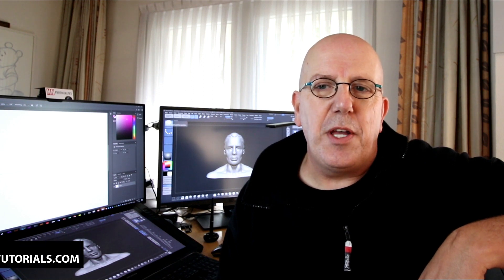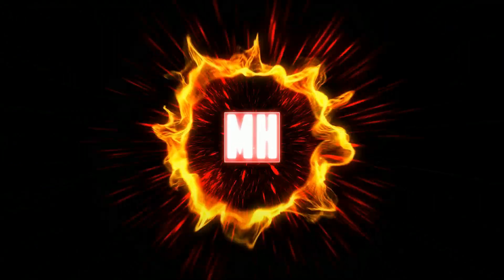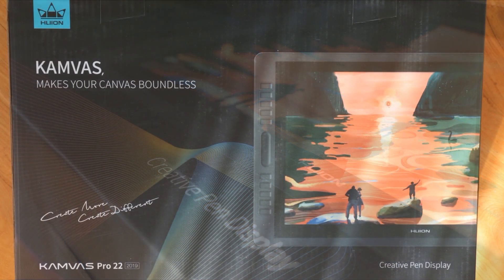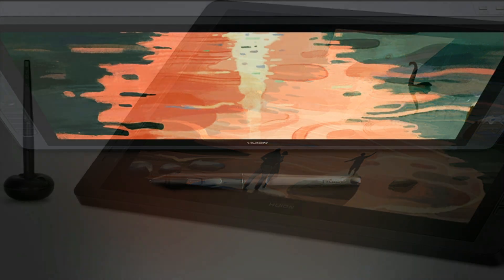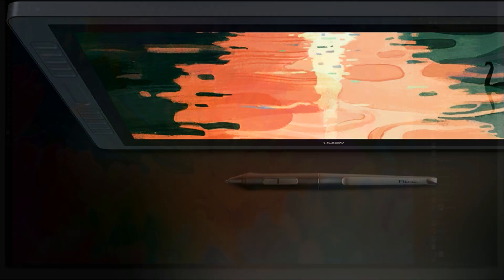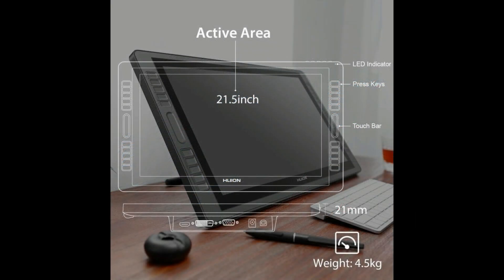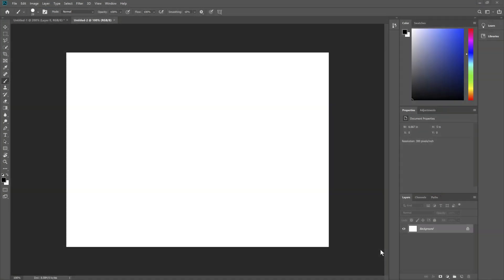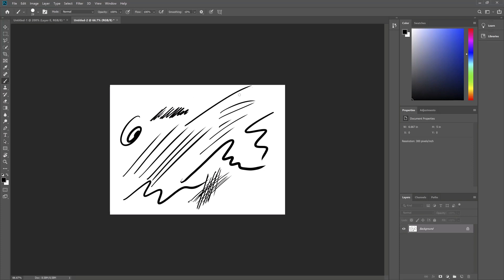A Full review of the Huion KAMVAS Pro 22 Pen Display model 2019 ( + Discount Code ! )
Is it really necessary to pay thousands for a big pen display ? As a 3D artist and Photographer I want quality, reliability and affordability and I just might have found that in the Huion Kamvas Pro 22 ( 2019 model )  I will doing a full review and it is up to you to make up your mind !

Here is the discount code that will give you 10% OFF

CODE: MH10%

Jason Swisher
Jamie
Dylan Void

MH Tutorials
The Netherlands

SOCIAL MEDIA